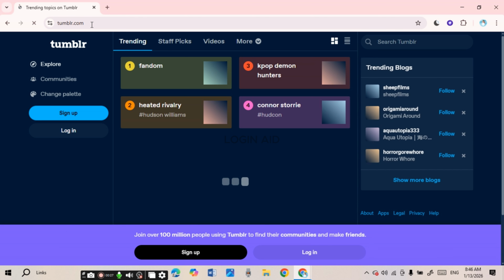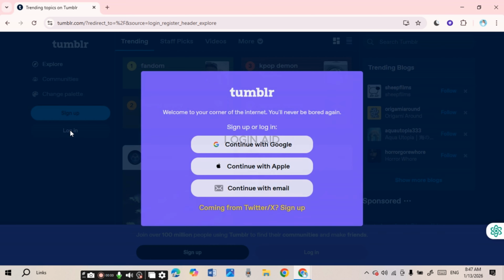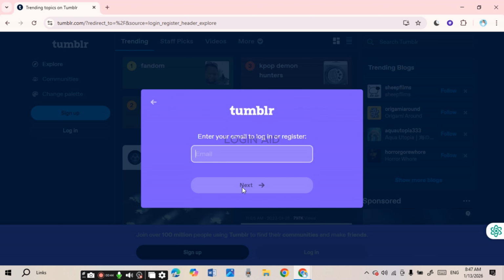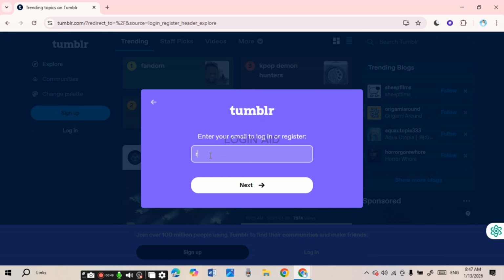How To Login Tumblr On PC | Sign In To Tumblr Online 2026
Want to log in to Tumblr on your PC? Follow this tutorial to quickly sign in using any browser, manage your blog, explore your dashboard, and troubleshoot login problems. Learn how to reset your password, turn on extra security, and keep your account accessible anytime without interruptions.